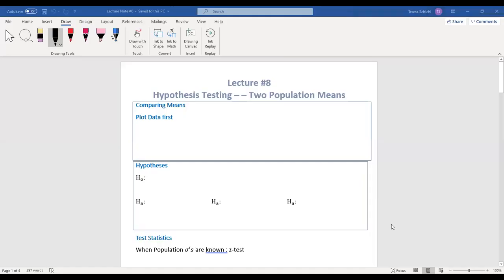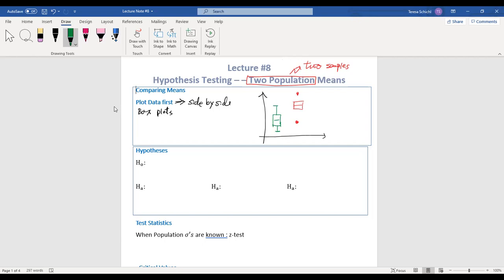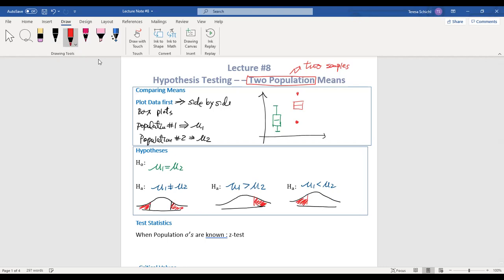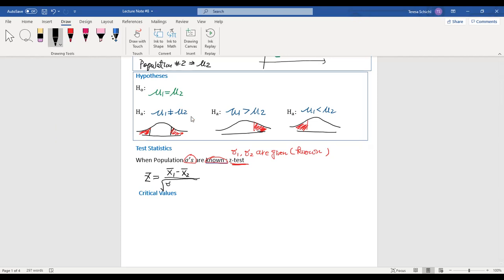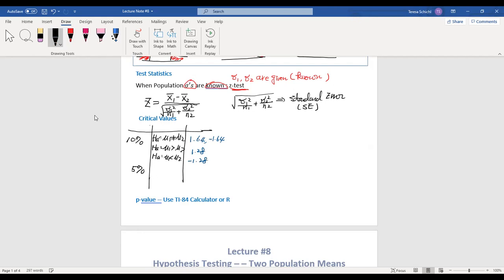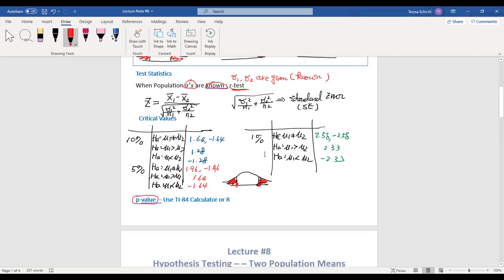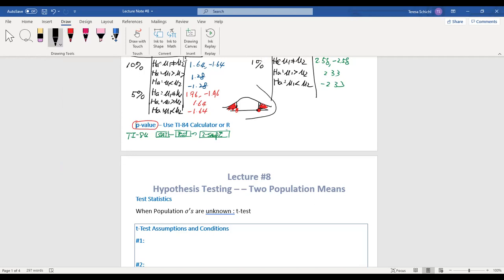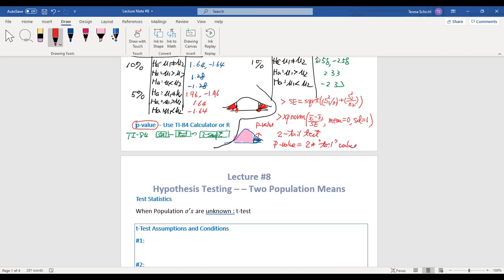Lecture #8 : Hypothesis Testing -- Two Population Means. Part I: 2 Sample z-test